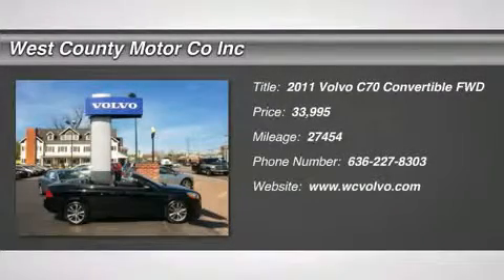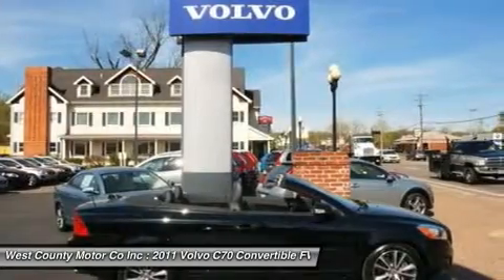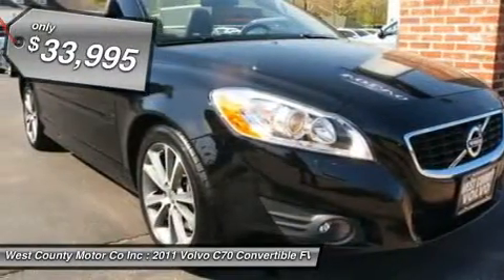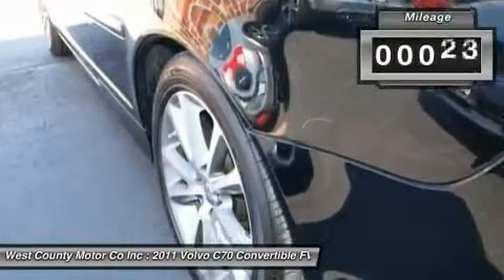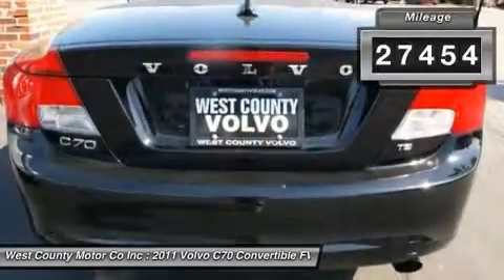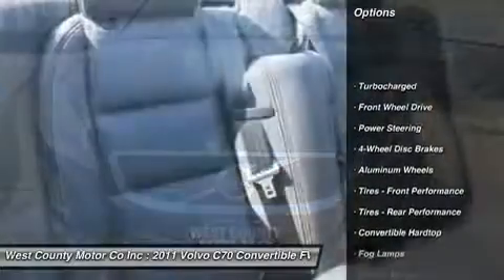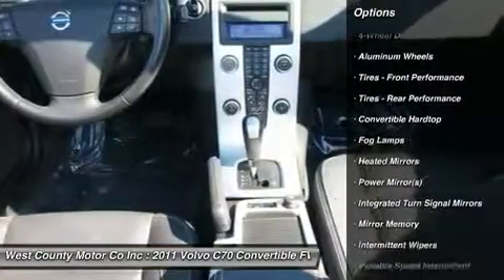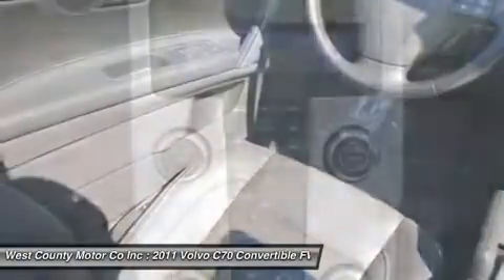2011 VOLVO C70 Manchester, MO P1791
2011 VOLVO C70 Manchester, MO
Stock# P1791

Our 2011 Volvo C70 is a four-passenger luxury convertible with a retractable hardtop, and it's ready for you! This front-wheel-drive Volvo C70 T5 is powered by a turbocharged 2.5-liter inline five-cylinder engine rated at 227 horsepower. The styling alone will turn heads, but when you punch the gas and blow past everyone else at that red light, heads will turn to see what just smoked 'em! Take another look at our pictures of this hardtop convertible! Everything you've dreamed of in your convertible is right here! What are you waiting for? Come in Today for a Test Drive!